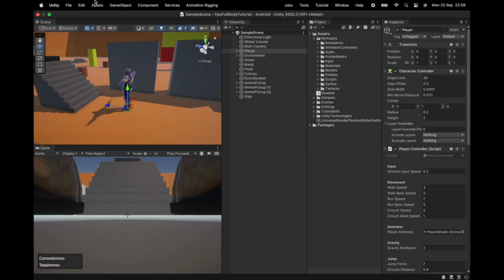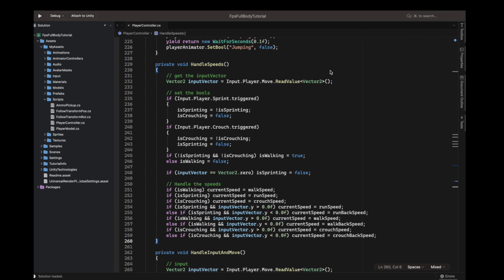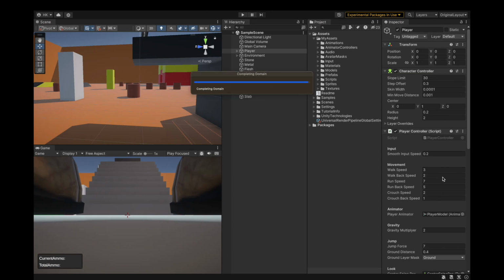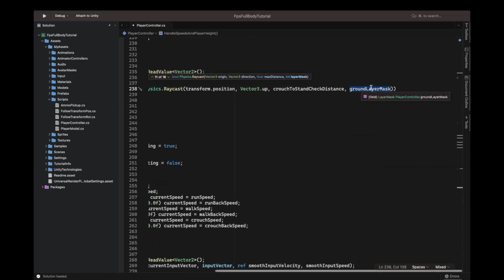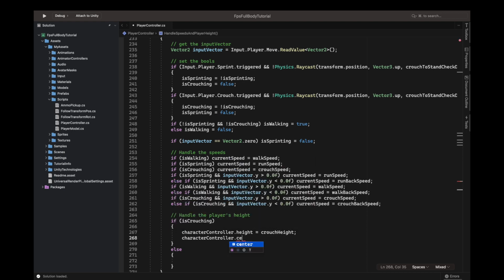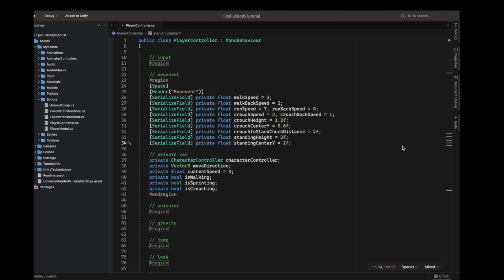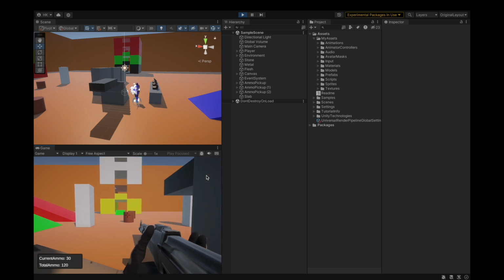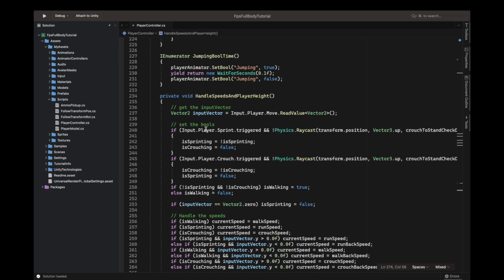Unity Character Controller Height | Fps Full Body Tutorial #24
in this part of the series we will change the players height when crouching.

Time Stamps :
0:00 - Intro
0:10 - Visualising the issue
1:23 - Fixing the crouching issue via playerController script
7:11 - Testing and fixing
9:55 - Outro This description may contain affiliate links. If you click the link and make a purchase I may receive a commission at no additional cost to you.

Top Free Assets on Unity Asset Store!